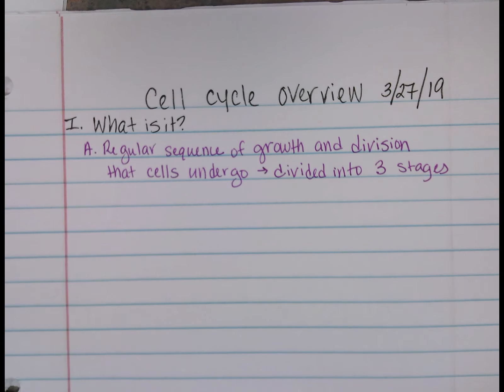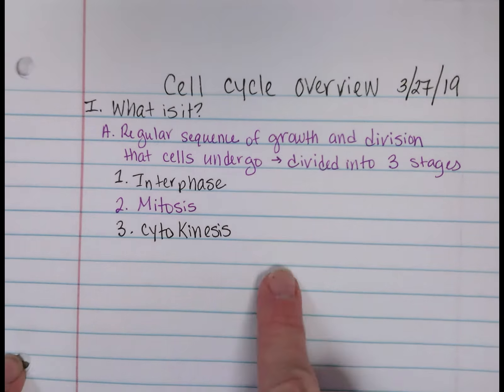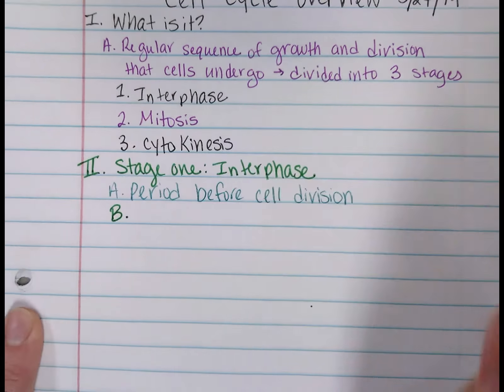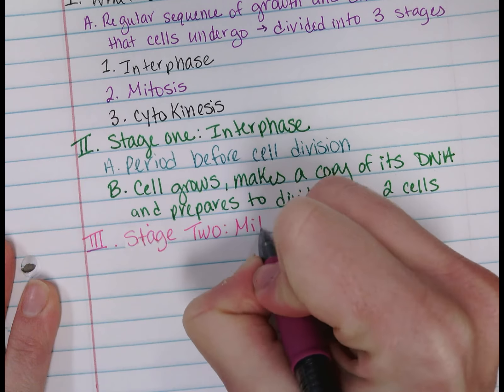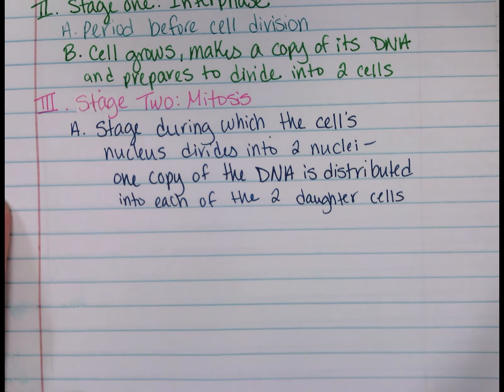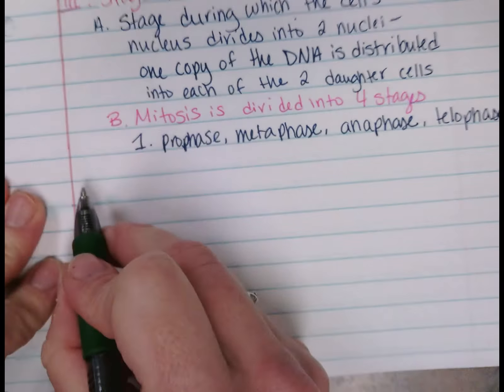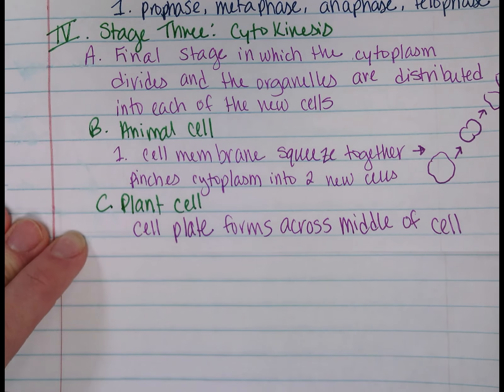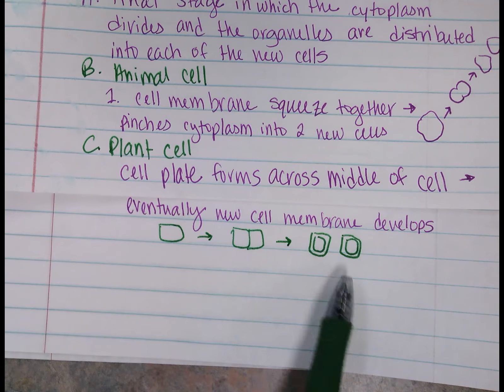Cell Cycle Overview Harvard Notes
March 27th